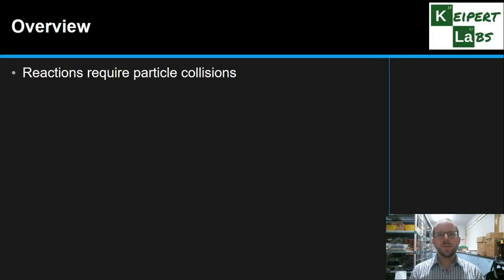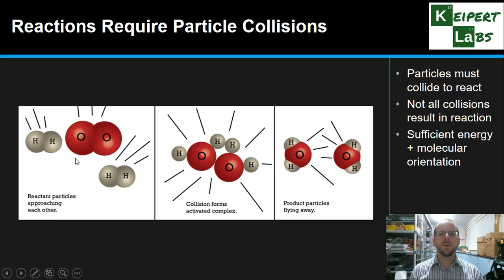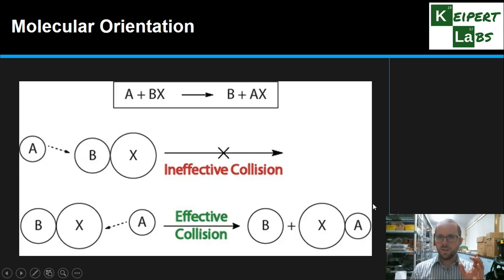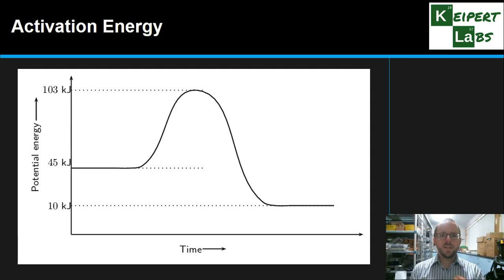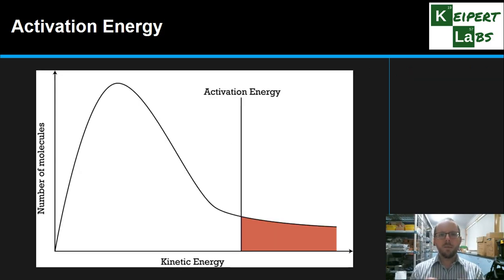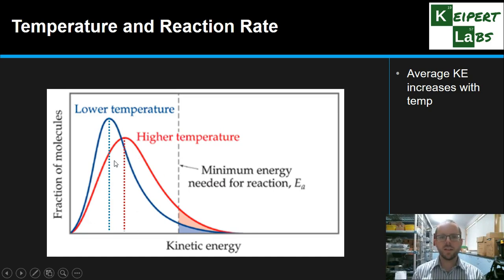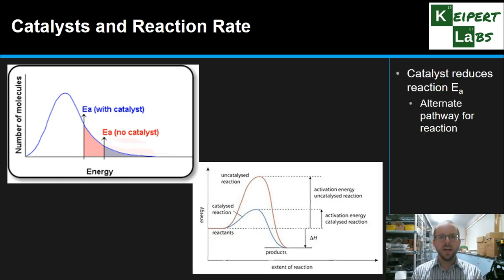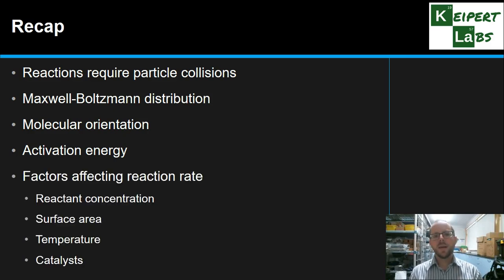Collision Theory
In this episode of Keipert Labs, we'll look deeper into the science behind chemical reactions - collision theory. We'll discuss how particles must collide for a reaction to occur, as well as examining the factors that influence whether or not a collision is successful. We'll also look at the factors that affect reaction rate and explain them based on collision theory. Tune in to find out more!